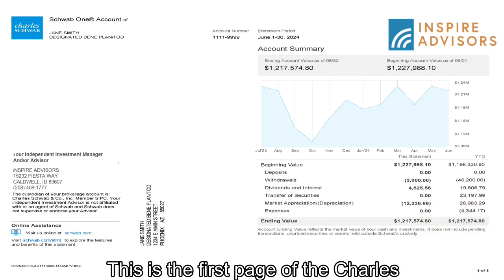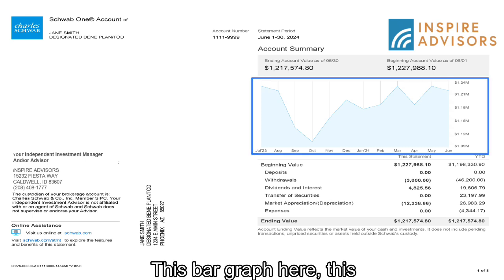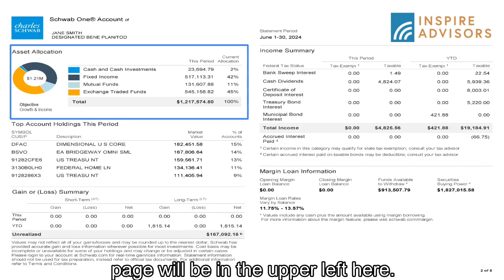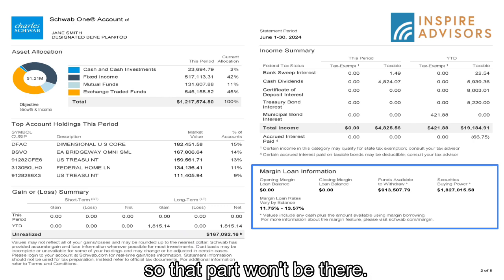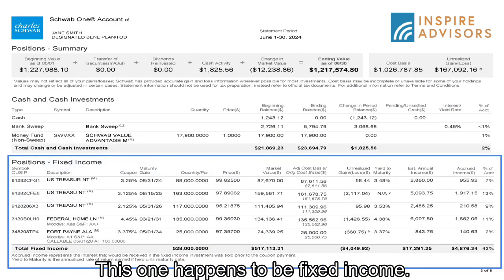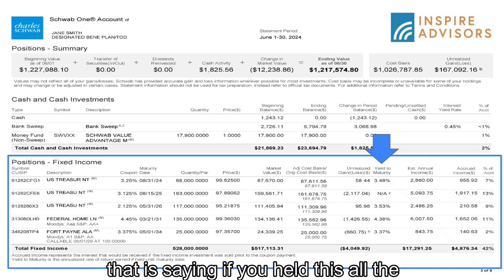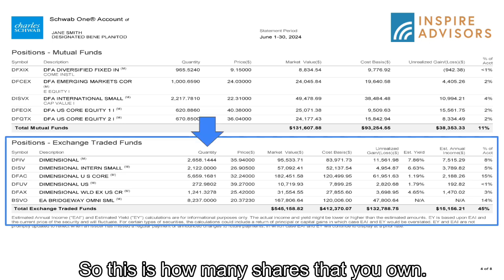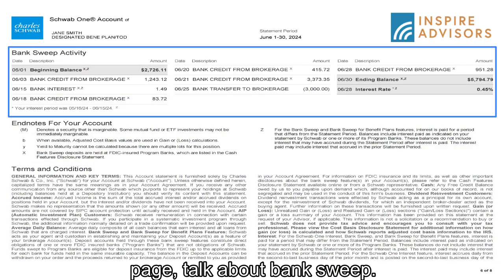How to Read Your Charles Schwab Statement 2.0!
At Inspire Advisors Northwest Group we want people to have an understanding of the money they're investing! In this video I give a brief analysis of how to review your advanced Charles Schwab statement.

Hopefully you have a better understanding of your Charles Schwab statement.

Investment Advisory Services are offered through Inspire Advisors, LLC, a Registered Investment Adviser with the SEC.

This information is NOT intended to be a substitute for specific individualized financial, legal, and/or tax advice. Individual financial, legal and/or tax matters should be discussed with your financial, legal and/or tax professional.